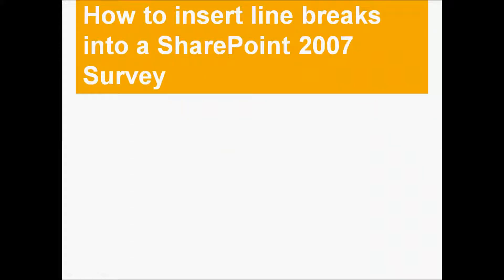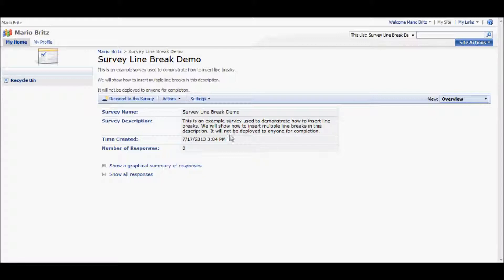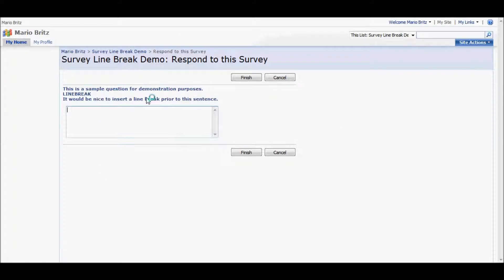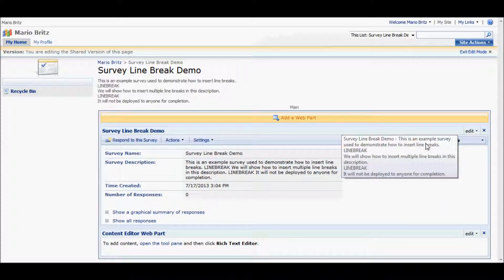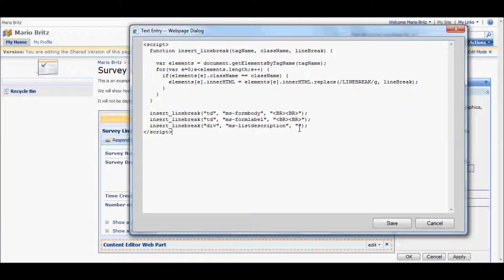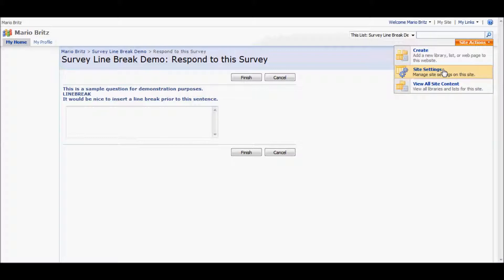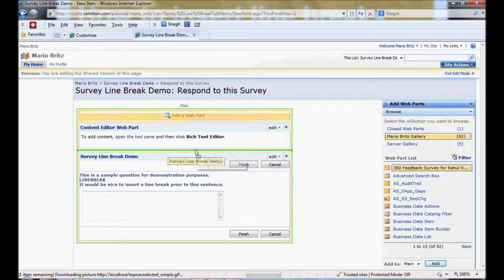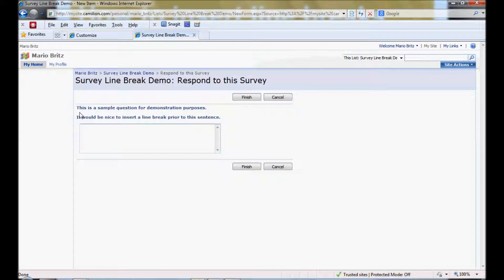How to insert line breaks into SharePoint 2007 surveys